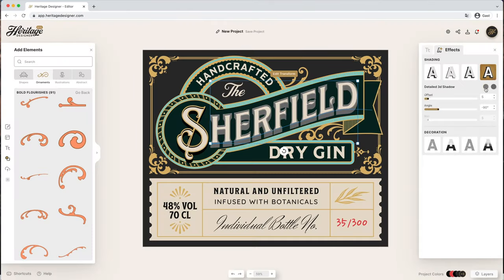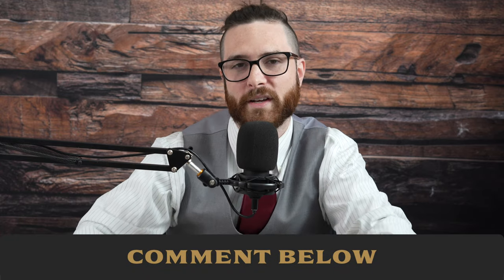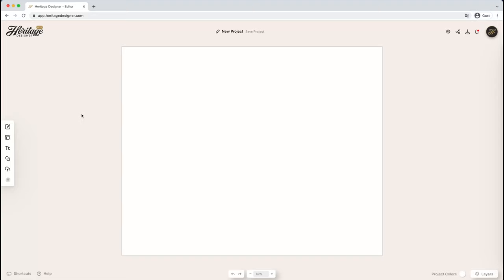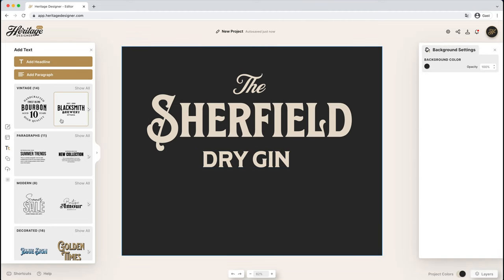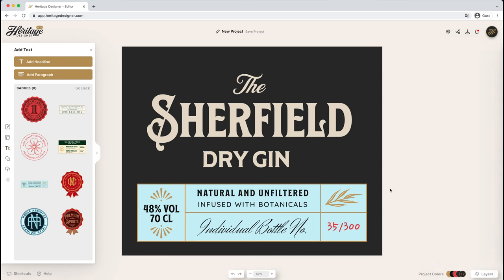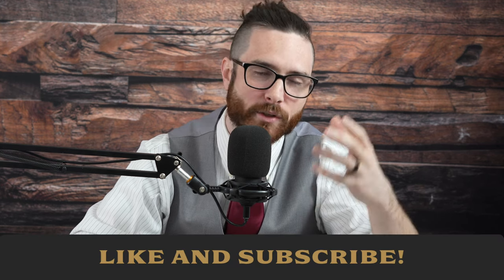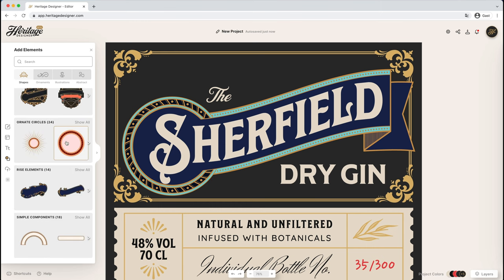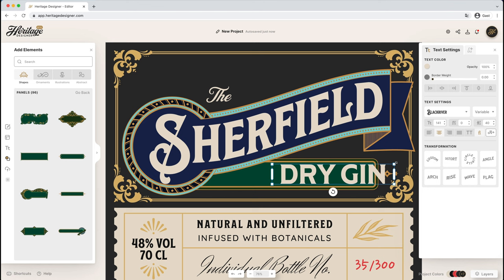How To Make A Vintage Gin Bottle Label Easy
Vintage Gin bottle labels are super stunning to look at, and the label can really make a difference when someone is deciding which one to grab off the shelf. So in this video, we're going to create a vintage gin bottle label with a botanical feel using Kittl. Check below for more details & timestamps. 👇

🕰️ Timestamps For This Video:
0:00 Make Vintage Bottle Labels
1:00 How To Setup Your Art-board
1:45 Adding Text For Your Label
2:55 How To Add A Label Preset To Your Layout
3:20 How To Make A Custom Vintage Label Frame
5:15 How To Create A Stamp Effect
5:55 How To Frame & Transform Your Text
8:30 How To Add Vintage Text Panels
9:30 How To Add An Arced Frame With Text
10:50 How To Fill Empty Space With Flourishes
12:30 How To Add Vintage Text Effects
12:55 Adding Vintage Text Decoration
13:50 How To Add Vintage Flowers To Your Label
16:00 How To Change Global Project Colors
16:15 How To Add Texture To Your Label
16:50 Check Out The Final Design

More about this video:
Now it's easier than ever to create stunning label designs using Kittl (formerly Heritage Designer). In this video, Drew shows you how to setup your art-board and start adding text, frames, stamps, flourishes, and more to format a complete botanical gin label. He covers everything from changing colors to creating vintage text effects (all from one place in your browser)!

So if you are looking for videos on how to create vintage Gin bottle labels, you've found the right place! Gin bottle labels are super easy to create with Kittl, because you can get started with a template, or use our ornate frames, fonts, and illustrations to make something completely custom. And before you know it, you'll be showing people how to create Gin bottle labels yourself!

Be sure to sign up for our web app so you can follow along with the tutorial!